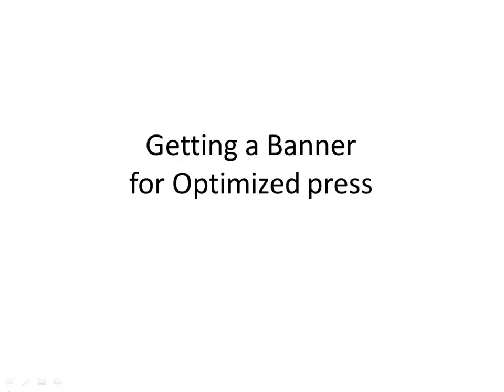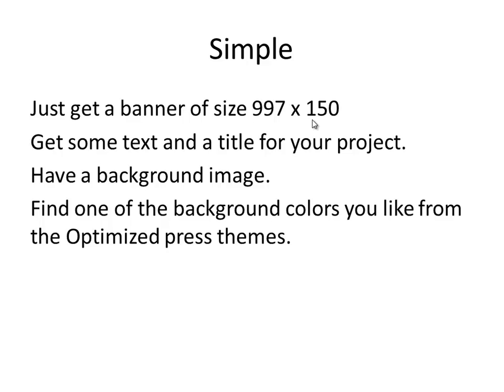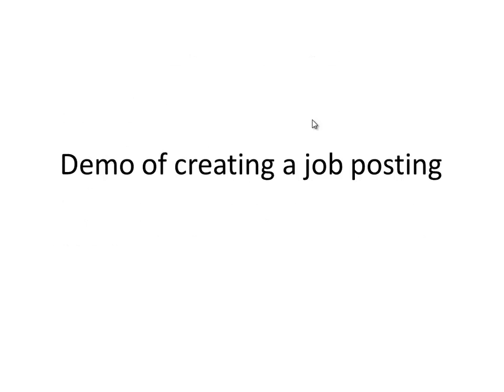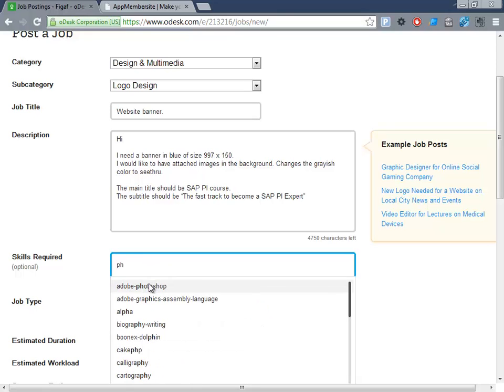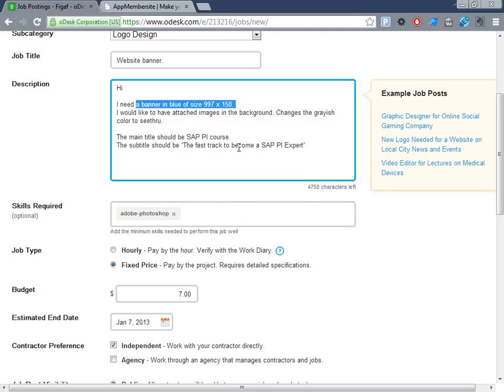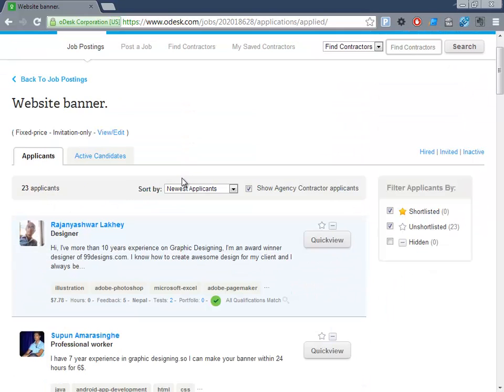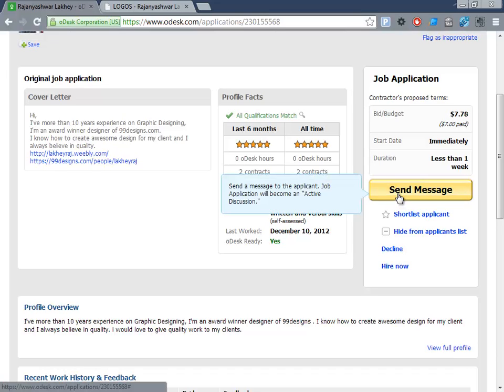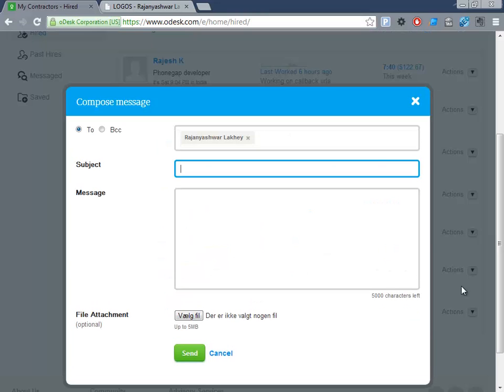How to create membership site Banner for OptimizePress (Part 1)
Making your own membership site banner is one of the features of optimized press.

This screen-cast will guide you how to outsource excellent graphic designer for your membership site banner. OptimizedPress banner size is 997x150. If you don't have experience with graphic designing you can hire an excellent graphic designer for only $5!

Please don't forget to sign up and be a member of our free coaching about how to create high ranking subscription we will assure you great contents and great practices in making your first membership site pages. See you there!